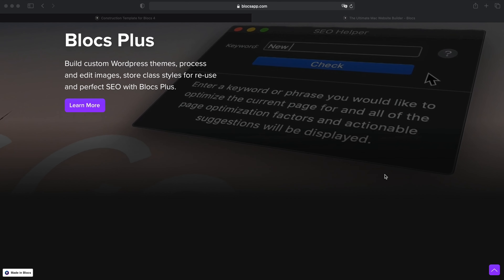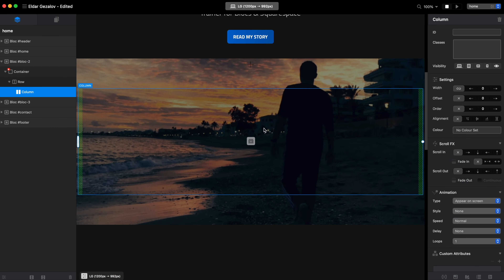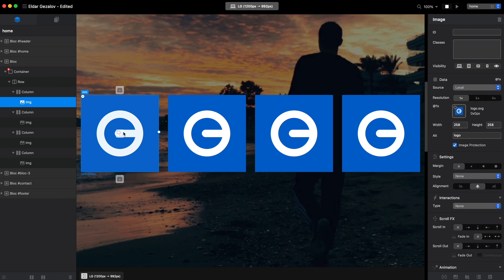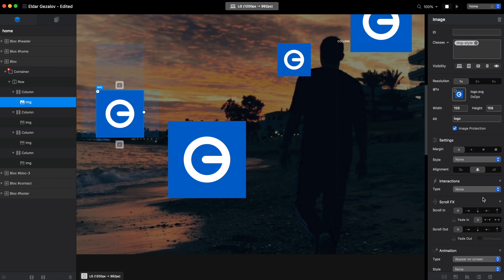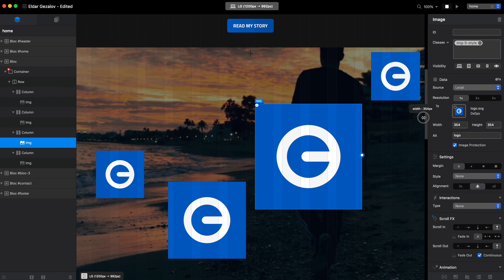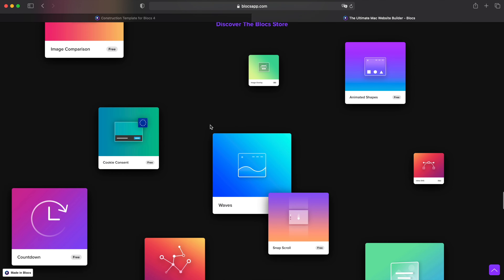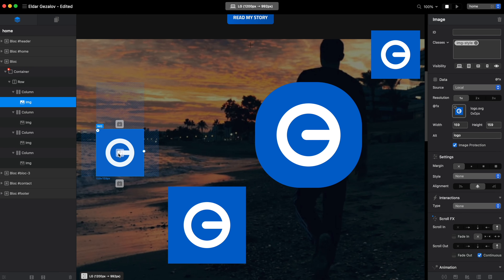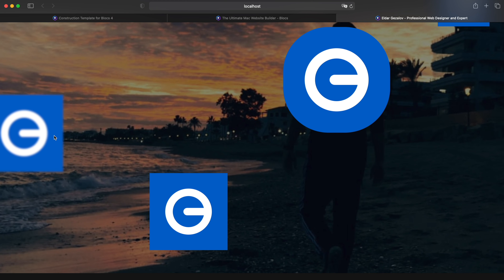Continuous Scroll FX in Blocs 4